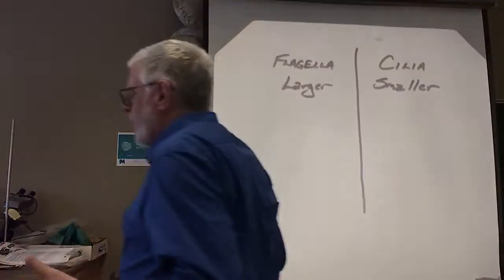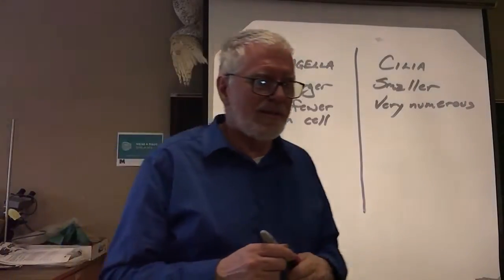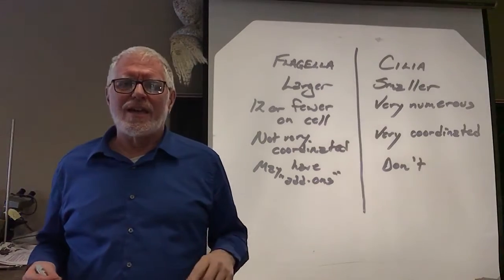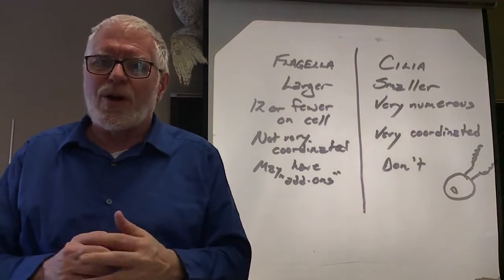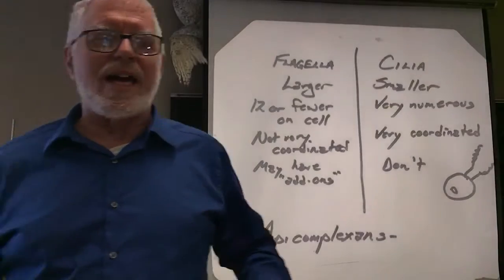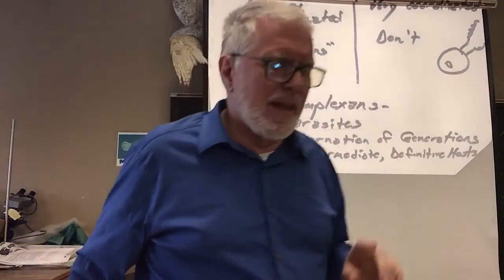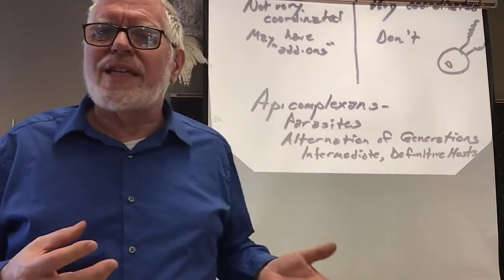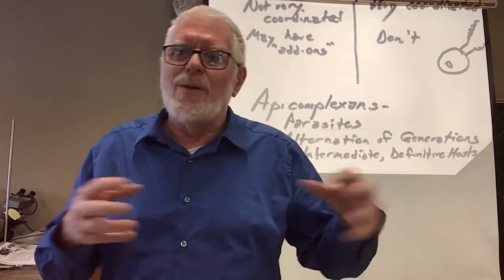SCI 139 Ch 3-1B Protozoa